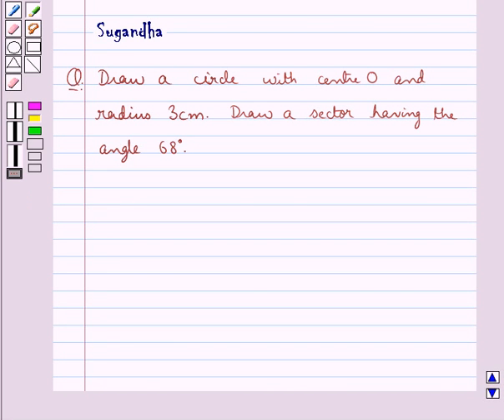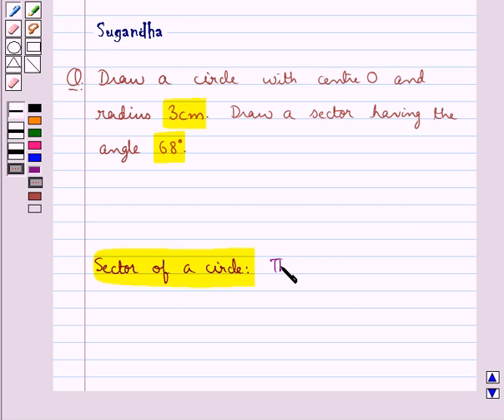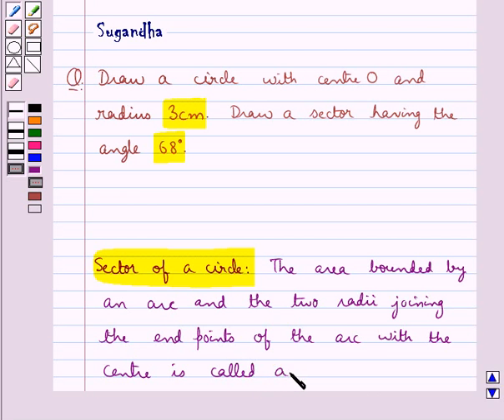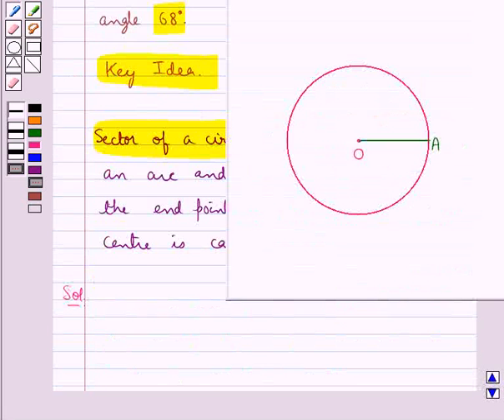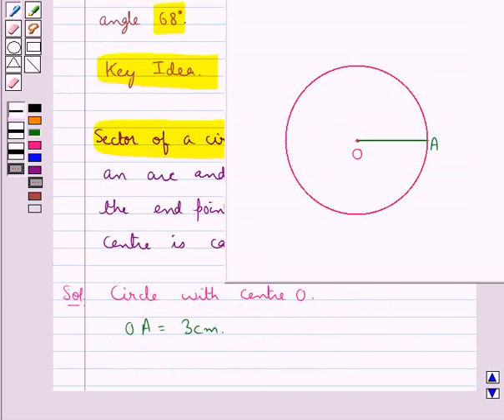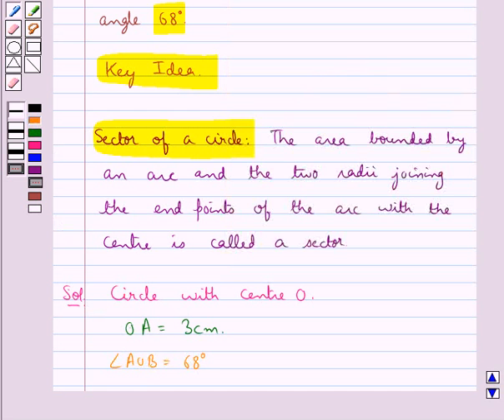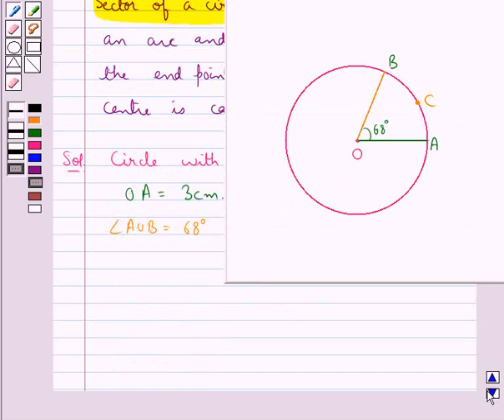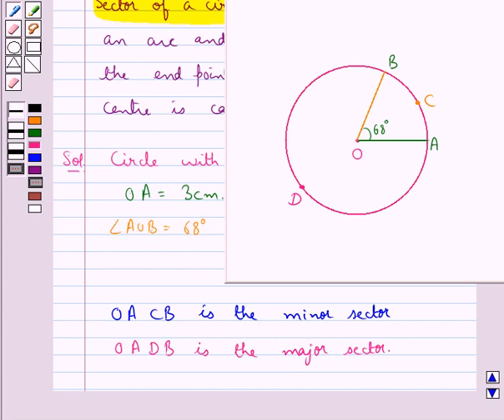Maths VI RSA 14 1